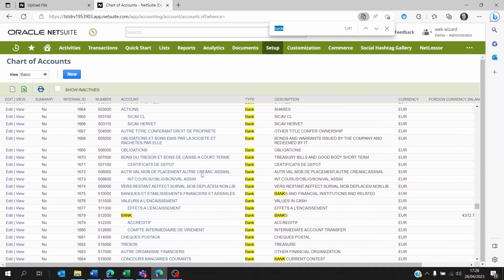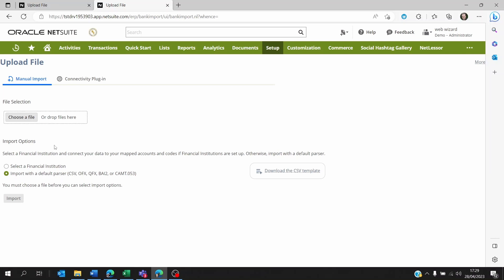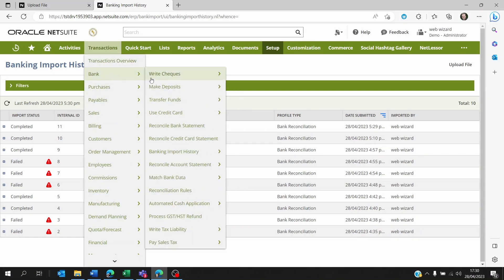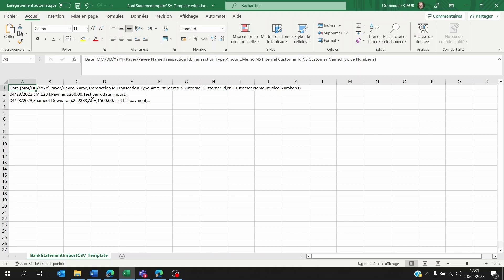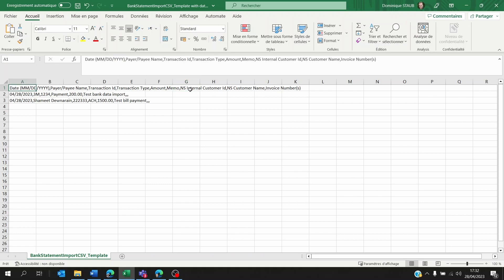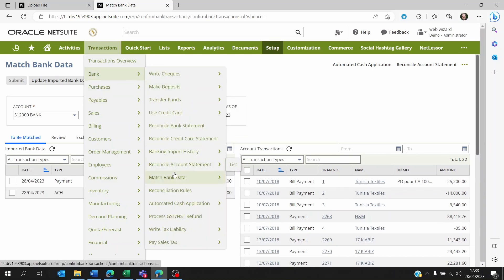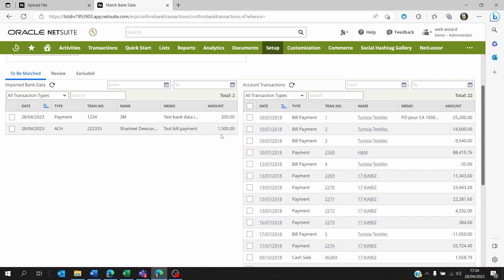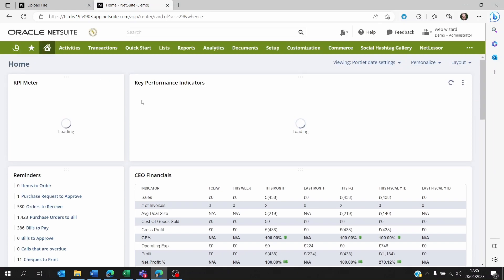Bank reconciliation on netsuite using imported bank statement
A few tips for bank statement import, bank matching and reconciliation on netsuite.